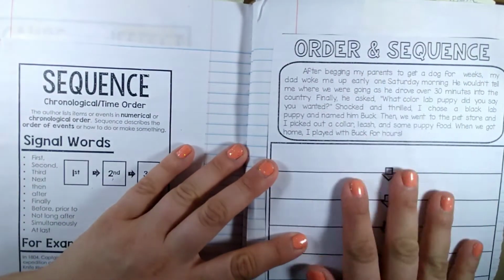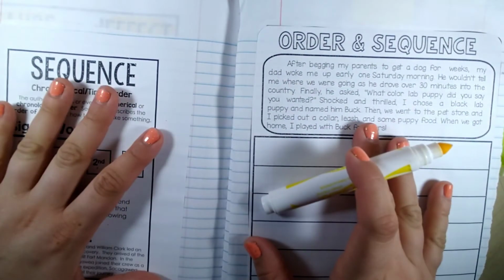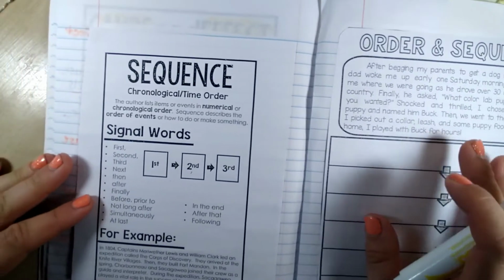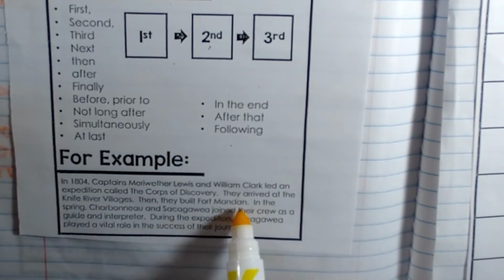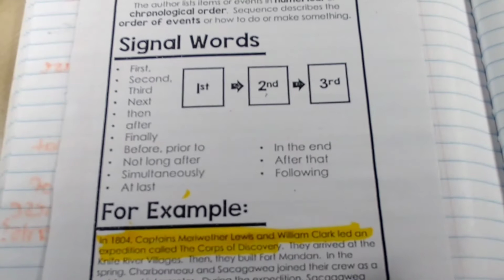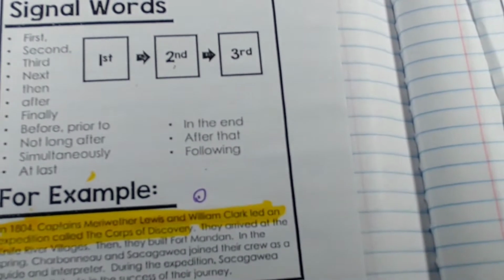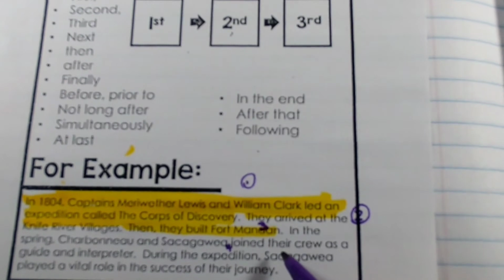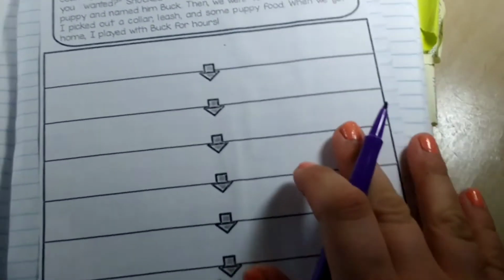Chronological Order Text Structure // 5th Grade Reading Online Lesson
Check out this free 5th grade online reading lesson.  Here we focus on one of the main informational text structures: chronological order.  We discuss key words and how to determine if the text is written using this structure.  Prior to this lesson, students should master chronological order in fiction texts and basic chronological order in nonfiction texts.  They should also have an introduction to text structure overall including the names of all of the structures.